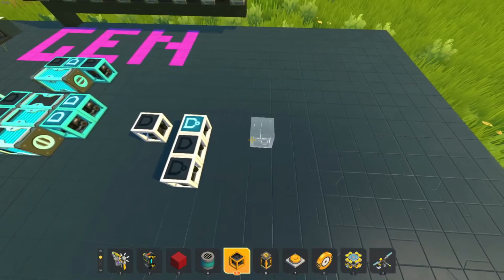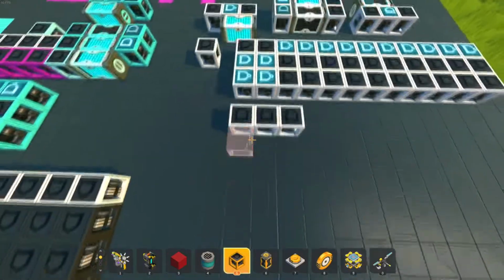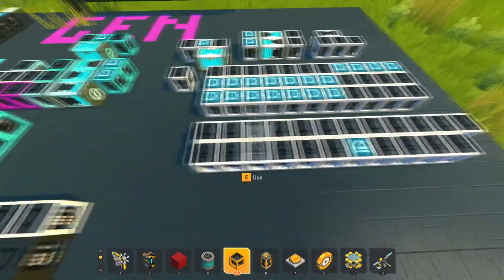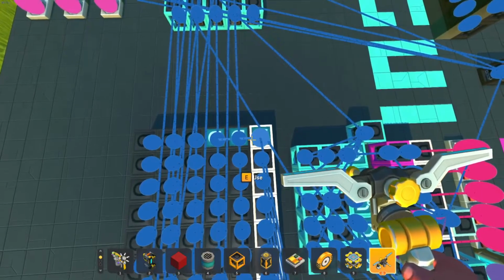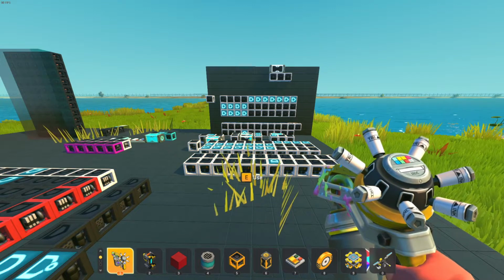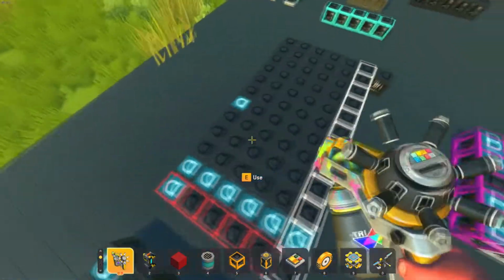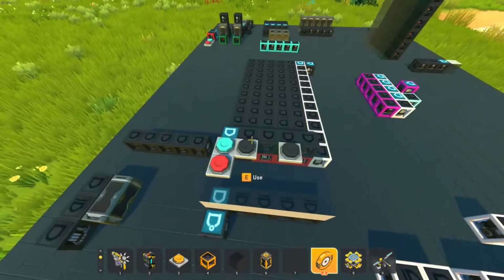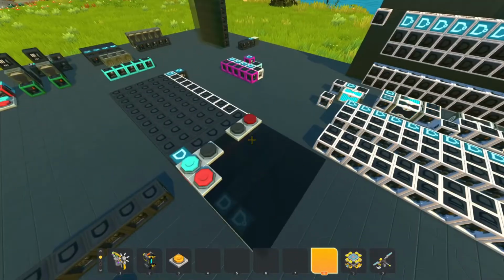Making a game in Scrap Mechanic at 1 in the morning goes about as well as one might expect it to.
Been having pc issues so the editing is highkey trash, can't help it.

Musikk credits because I am a good boy and do my copyright chores: